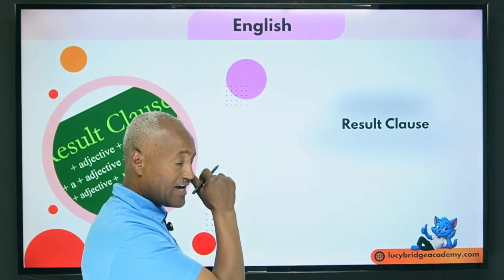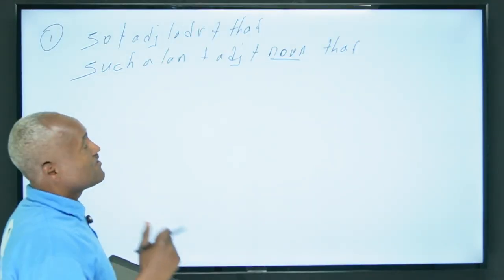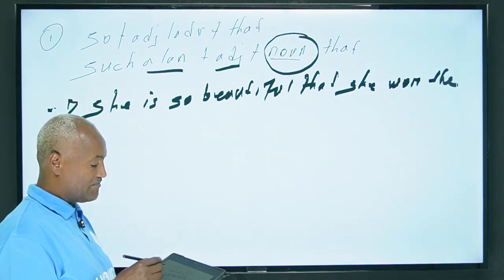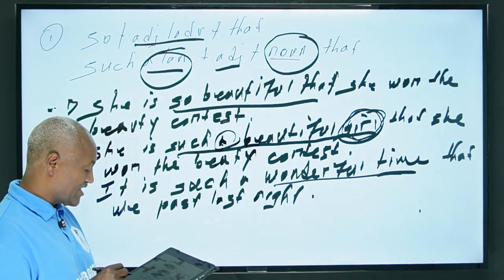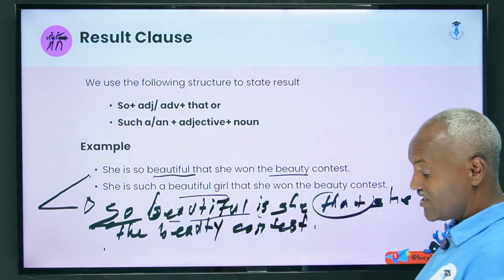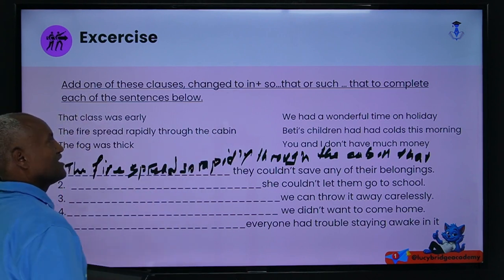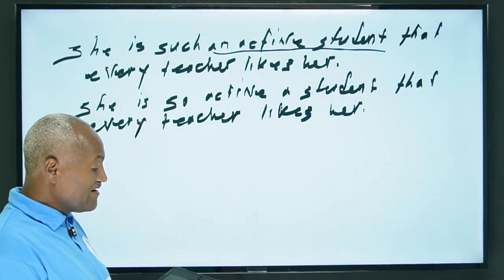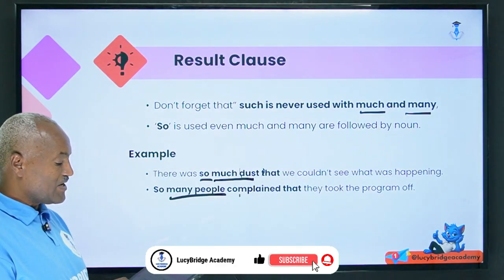Lesson 12: Result Clause Lucybridge Academy 9-12 English course